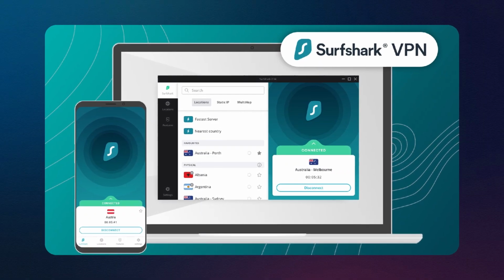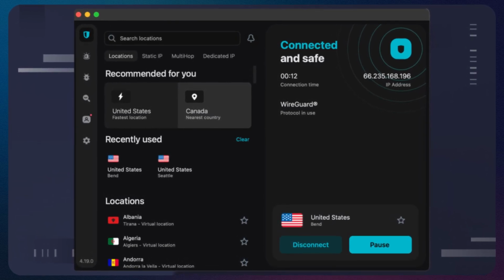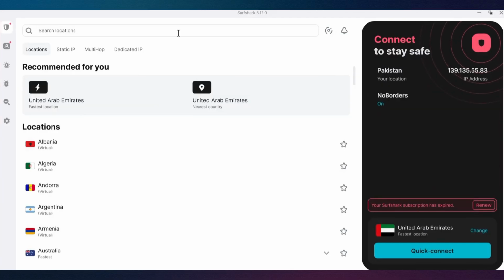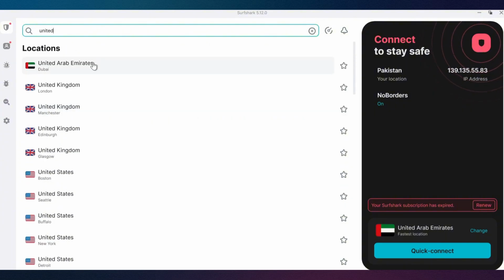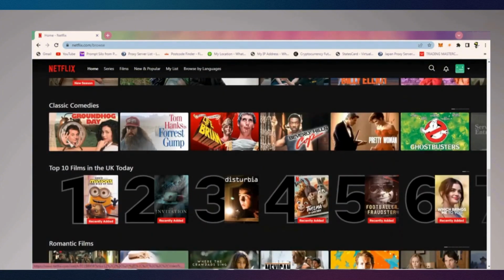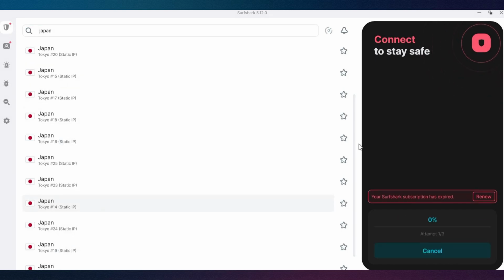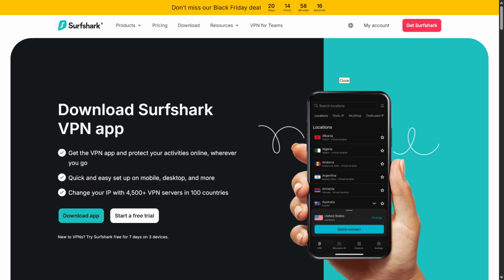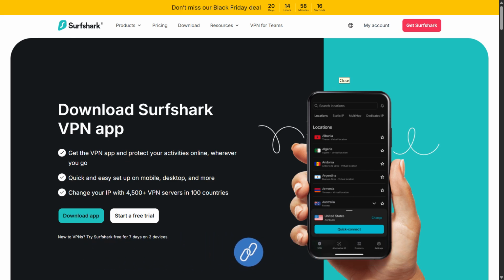How to Use Surfshark VPN on Netflix (Use Surfshark VPN to Watch Netflix) ✅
Want to watch Netflix from any region using Surfshark VPN in 2026? In this video, I’ll show you step-by-step how to set up Surfshark VPN to access Netflix content that’s normally unavailable in your country. You’ll learn how to connect to the right servers, avoid errors, and enjoy streaming safely and privately. Follow this guide to unlock Netflix libraries and enjoy global content securely.